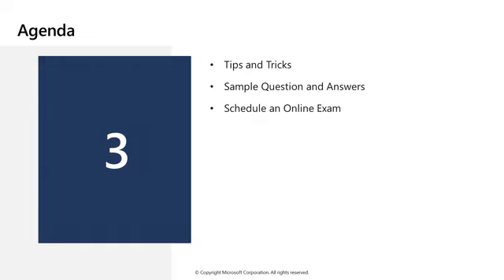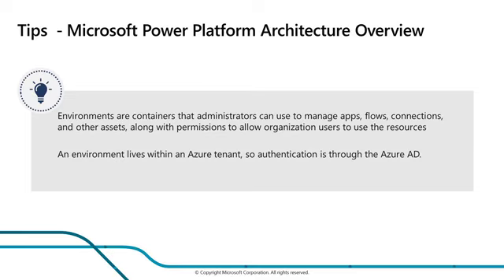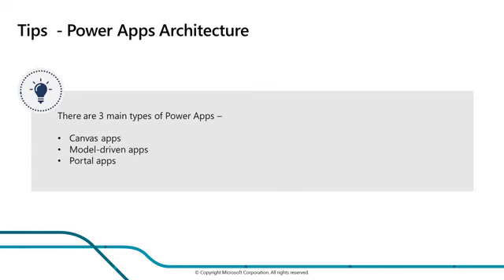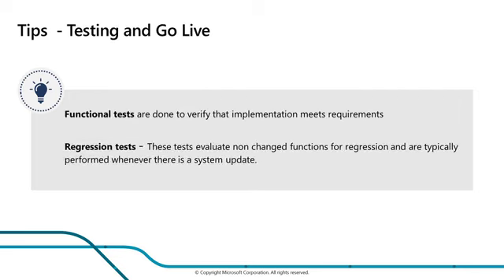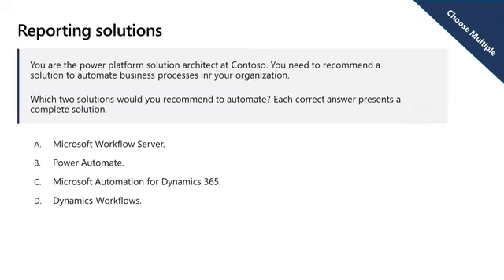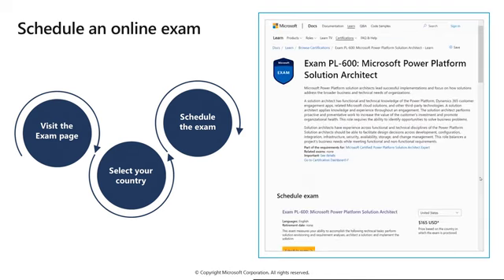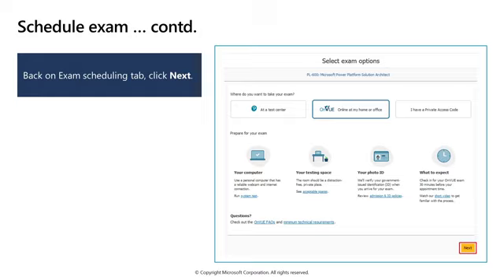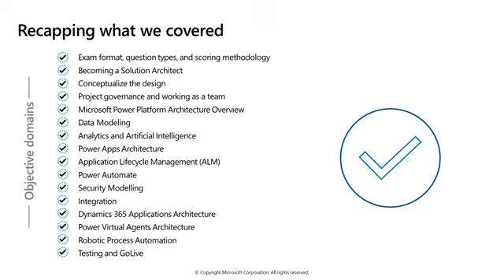PL-600: Microsoft Power Platform Solution Architect Part 3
PL-600: Microsoft Power Platform Solution Architect Exam Prep Series Part 3